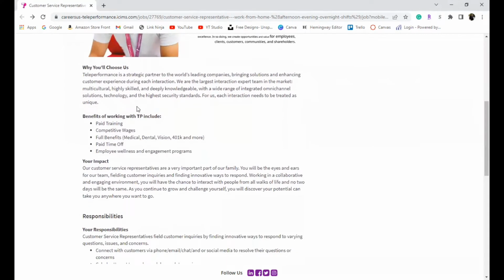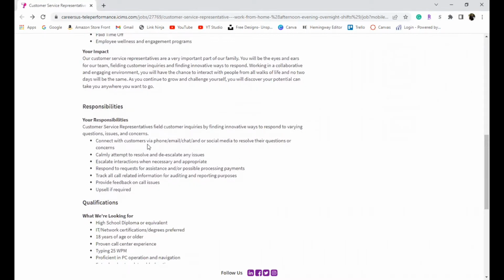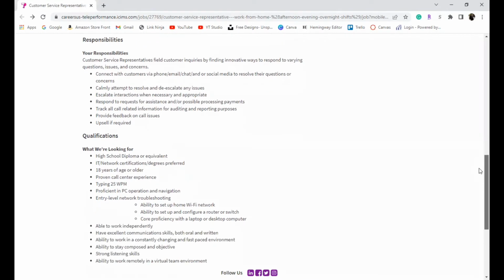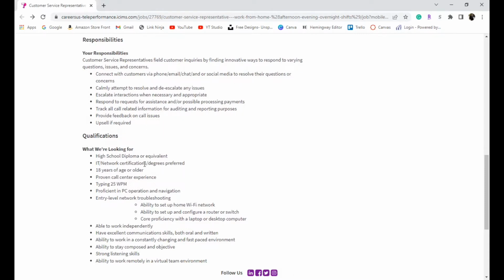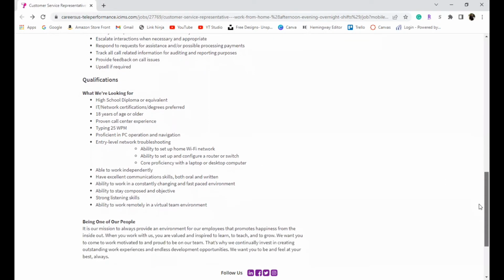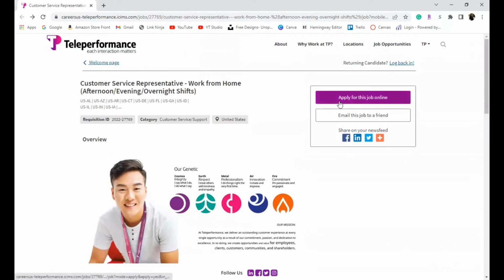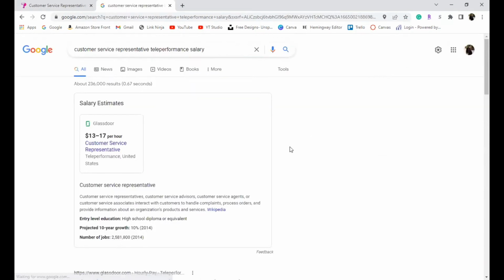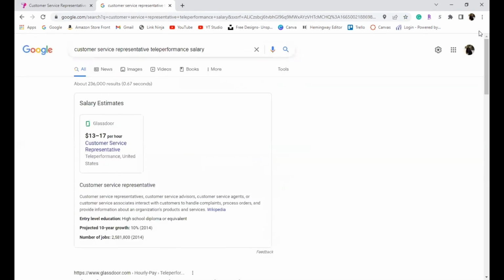Evening and Overnight Online Jobs with Benefits - Teleperformance is hiring Work From Home Job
Hey babes! Teleperformance is hiring again for their online customer service evening and overnight job position. With these evening and overnight jobs, you can add extra income while still having some free time in the day. This work-from-home position has benefits included and is the perfect lead for those that want to hop into another customer service job.  Click the link below to apply and start working from home today.  If you love this work-from-home job then you'll also love my other side hustle and finance videos. Don't forget that DashofDaysh is a place for you to learn how to save your coins, own your confidence, and continue to build your empire!!

xoxo,
         Daysh

// Video Mentioned
🌸Legit Work from Home Jobs 2022 / Online Side Hustles Always Hiring (I Made $2908) / UK & Canada too

// Shop The Marble Collection Stationery Line
🌸 8.5x11 Pink Marble Notebook
🌸 6x9 Pink Marble Notebook
🌸 8.5x11 Blue Marble Notebook
🌸 6x9 Blue Marble Notebook

// Grab Your FREE budget template

🌸SHARE IT WITH A BABE THAT NEEDS IT

// Video Chapters
0:00-0:33 Intro
0:34-3:07 Details
3:08-3:57 Closing

// Extra Details